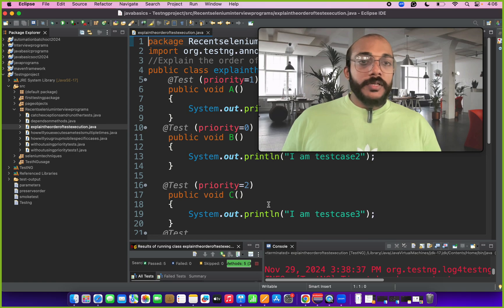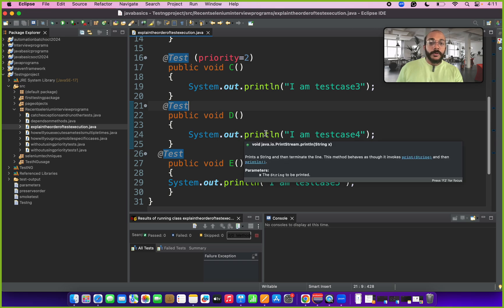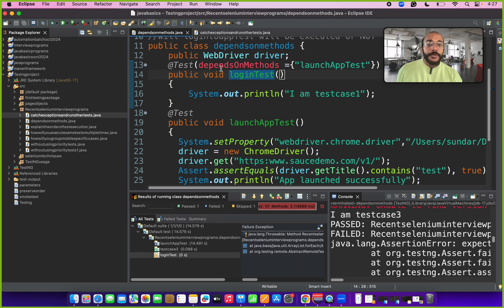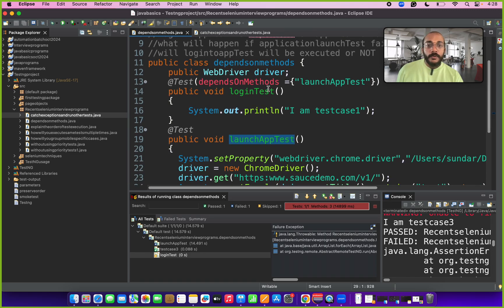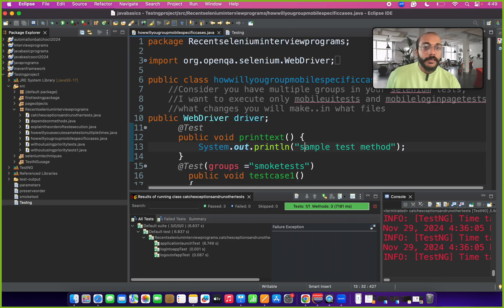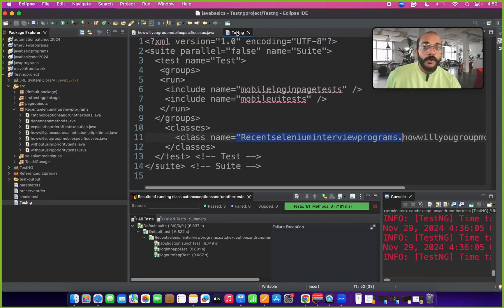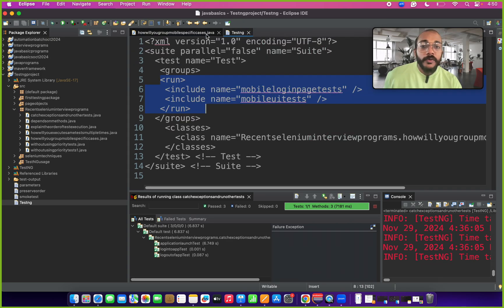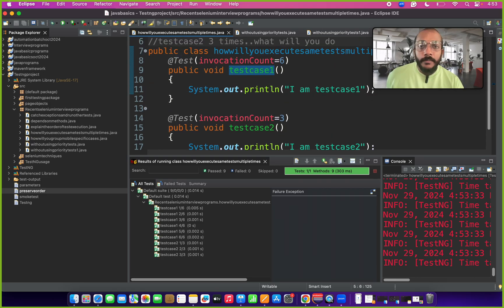6 Selenium TestNG programming questions asked in Many Interviews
Hi friends,
In this video i have explained about the 6 Common Selenium TestNG programming questions asked in Many Interviews.Please watch the whole video this will be really useful for your upcoming automation interviews.